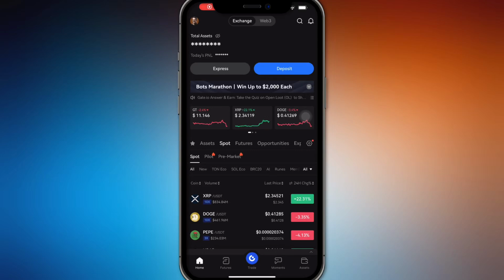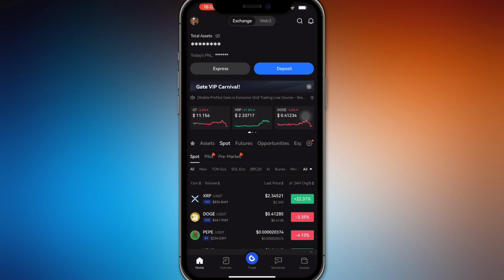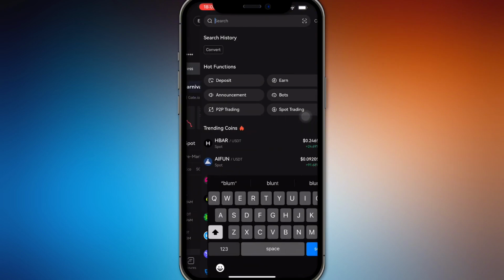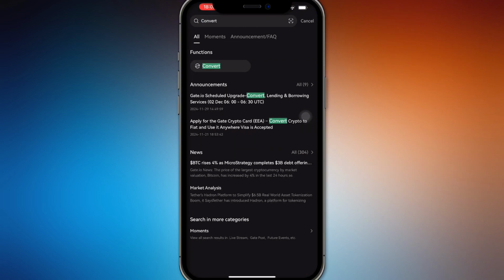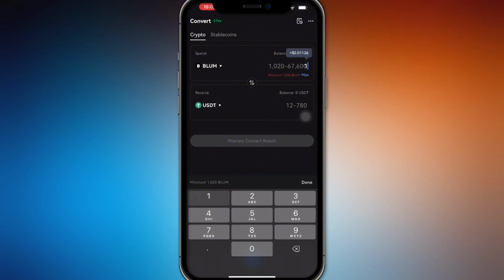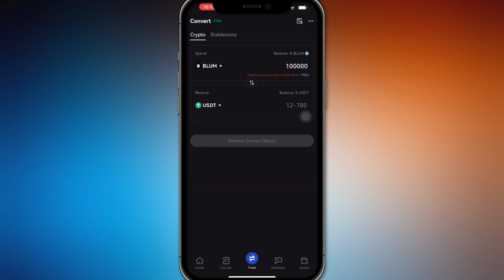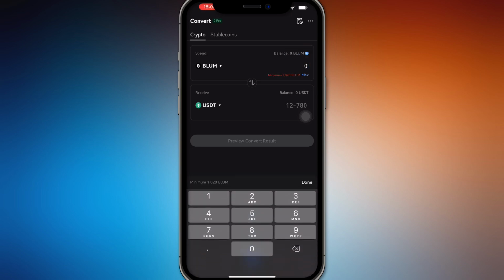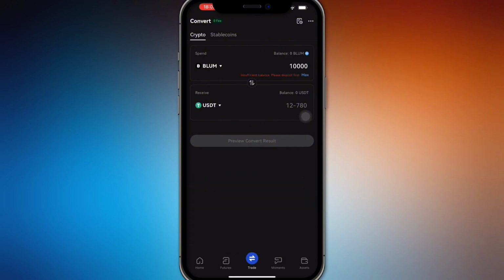How To Convert Blum Coin To USDT 2025! (FULL GUIDE)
In this video, I am going to show you how to convert Blum Coin to USDT step by step. If you're looking to exchange your Blum Coin (BLUM) for Tether (USDT), this guide will walk you through the entire process.

0:00 INTRO
0:05 TUTORIAL